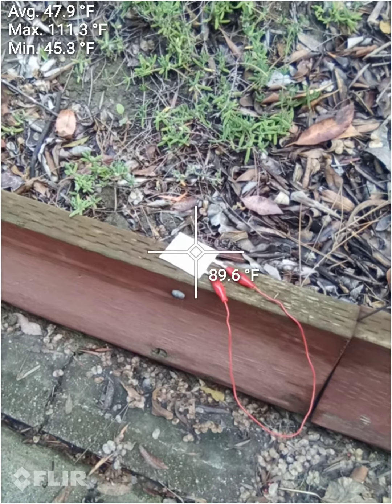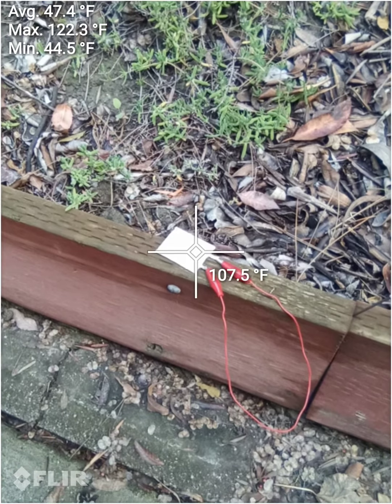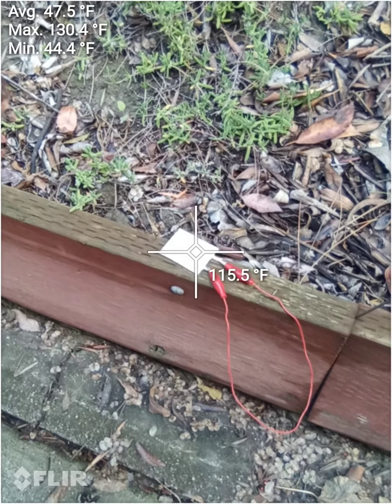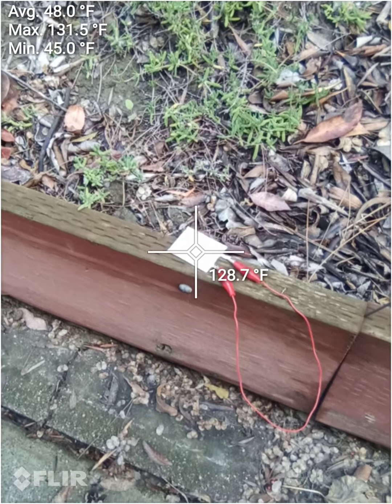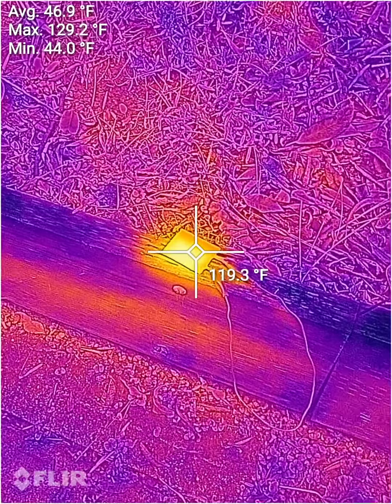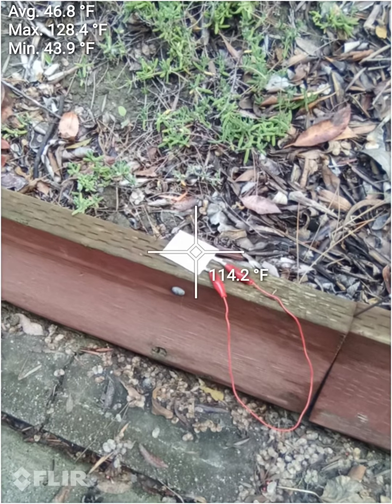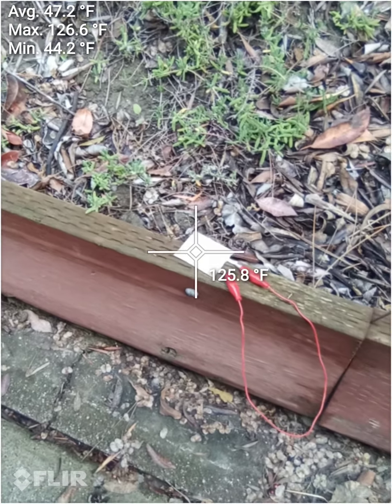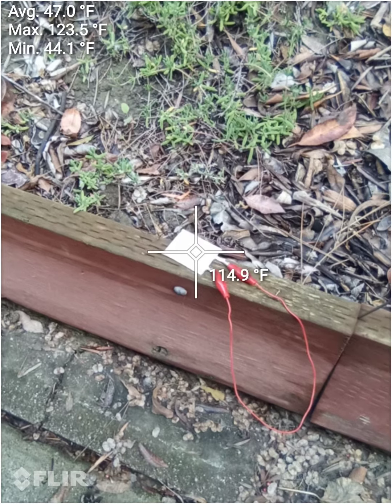How DANGEROUS is that Mouse Battery?!!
infrared camera on a mouse battery that was shorted out directly to the lithium polymer terminals